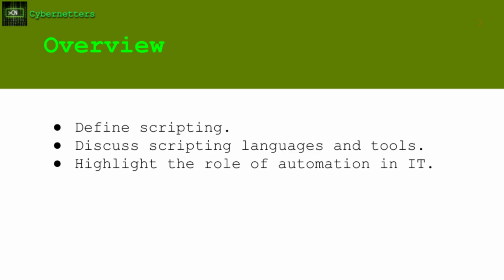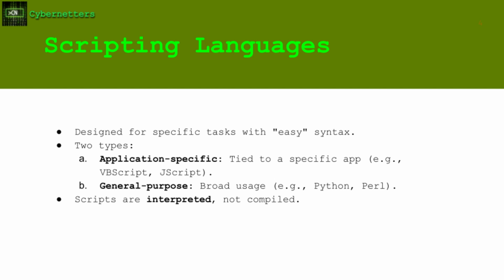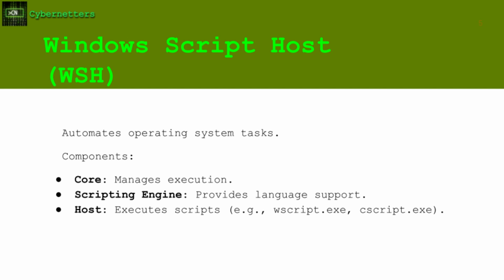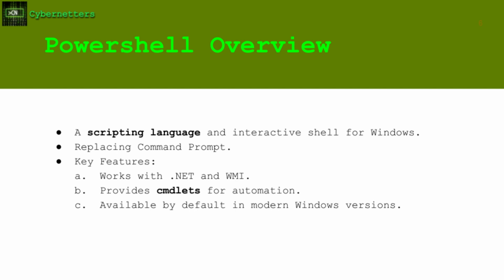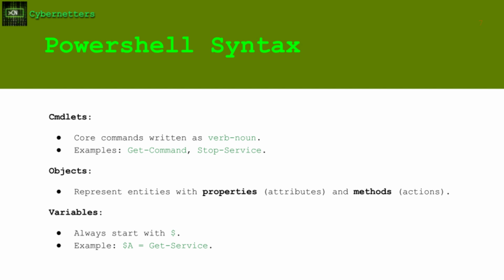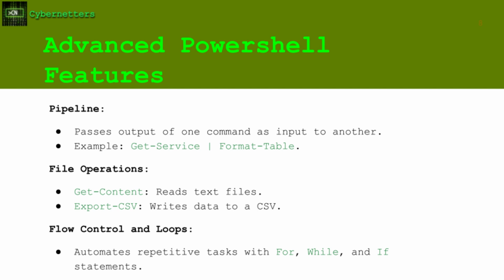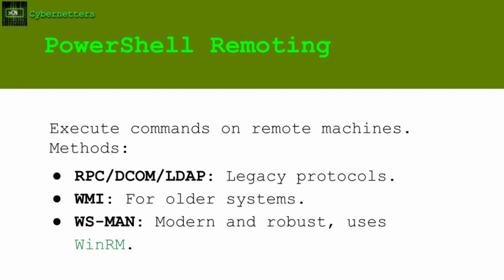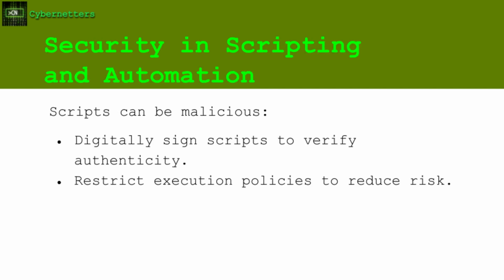Sysadmin Course - Scripting/Licensing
Title:
Mastering Scripting and Automation: Tools, Techniques, and Best Practices | CyberNetters

Description:
Welcome to CyberNetters! In this video, we’re diving into the essentials of Scripting and Automation—a cornerstone of modern IT management. Whether you’re just getting started or looking to refine your skills, this tutorial breaks down key concepts to help you streamline tasks and optimize workflows.

🔑 What you’ll learn in this video:

What is Scripting?: Understand the basics of scripting and how it simplifies complex tasks.
Scripting Languages: Explore popular tools like PowerShell, VBScript, and Python, and their unique applications.
Windows Script Host (WSH): Learn how WSH automates operating system tasks with scripts.
PowerShell Features: Discover cmdlets, pipelines, loops, and advanced file operations to supercharge your automation.
Task Scheduling: See how tools like Windows Task Scheduler and Linux CRON jobs automate repetitive processes.
Security in Automation: Learn best practices to protect your systems from malicious scripts and ensure safe automation.
💡 Why this matters:
Scripting and automation are critical for IT efficiency, saving time, reducing human error, and boosting productivity. Mastering these skills will empower you to manage systems more effectively and focus on higher-level strategic goals.